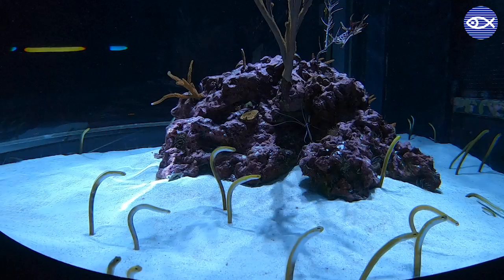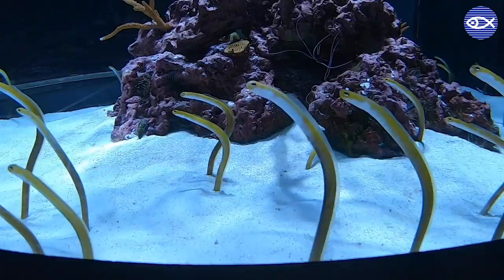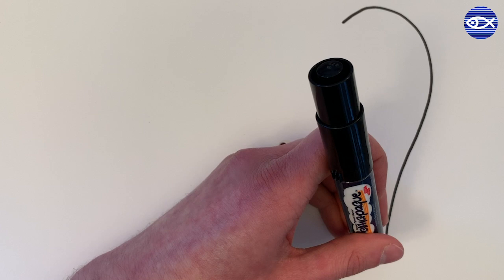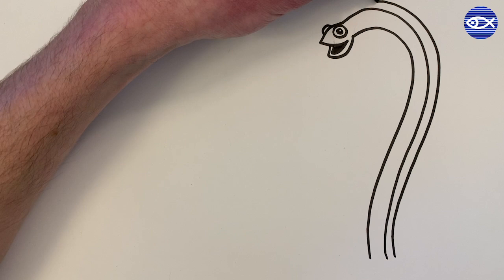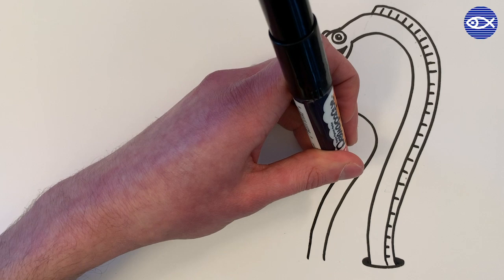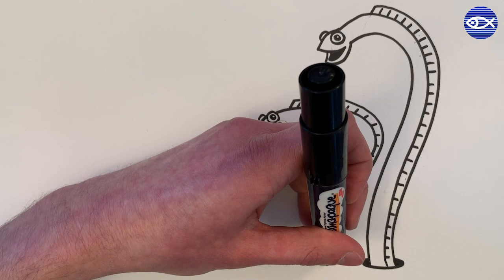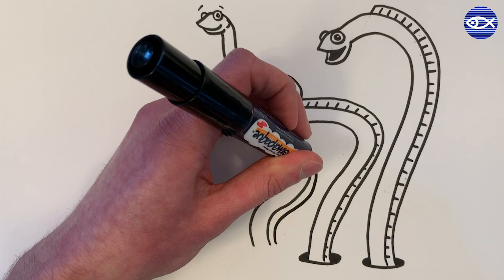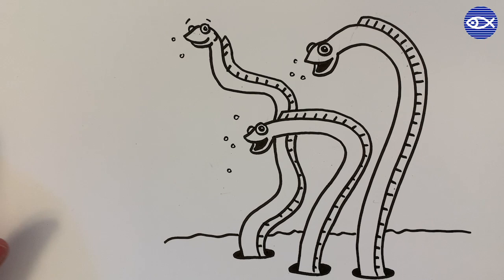Virtual Visit: Drawing a Garden Eel!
Our educator Matthew gives you a few fun facts about garden eels, and takes you through step-by-step instructions on how to draw these slender seafloor dwellers!